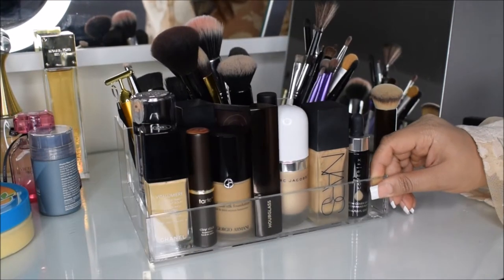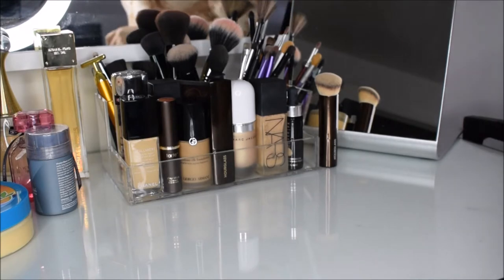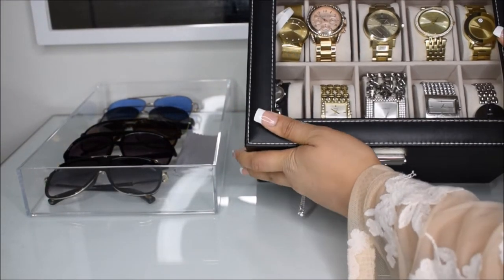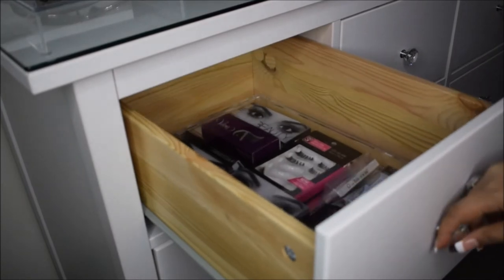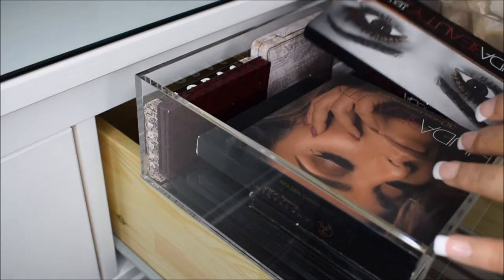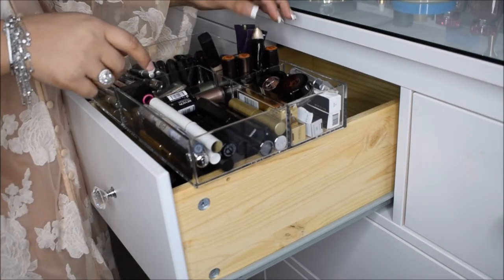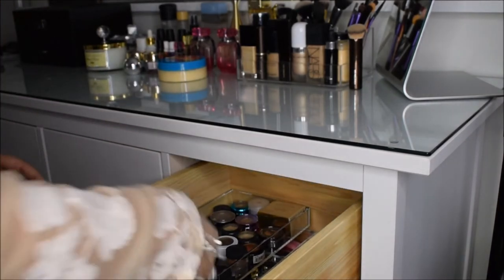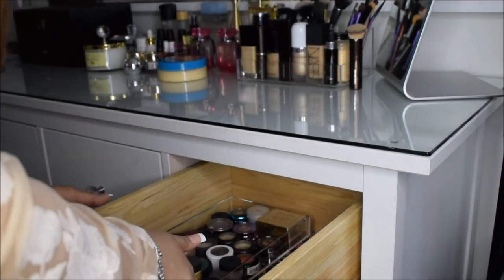MY VANITY TOUR | Secrets to a perfectly organized treasure island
Hi loves!

I know all of us sometimes can be makeup-aholics but that's ok!

Being a makeup addict also requires some organization! So watch as I show you how I've set up my vanity!